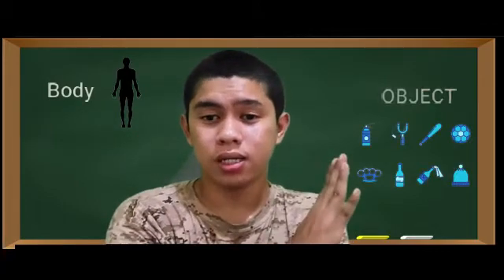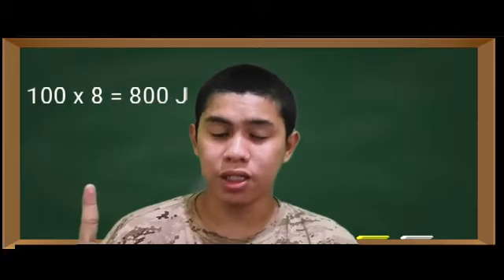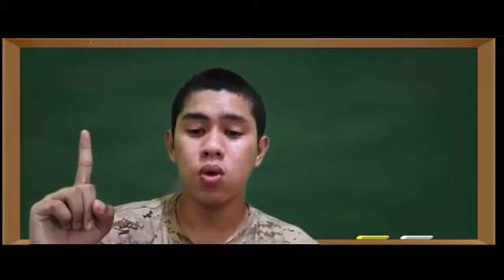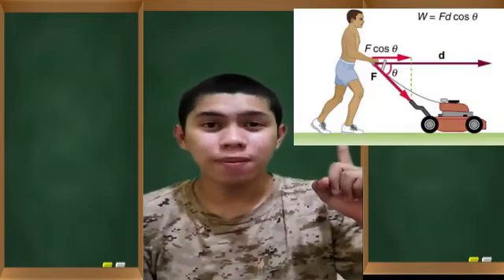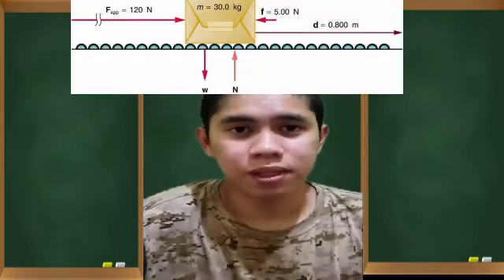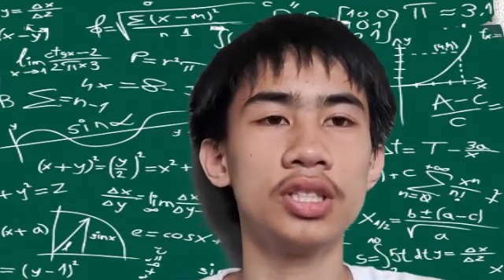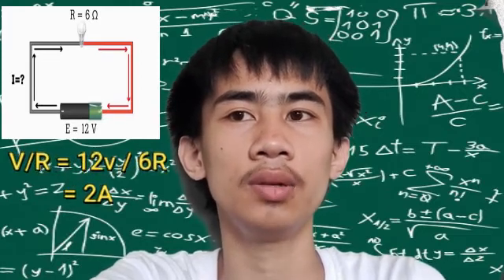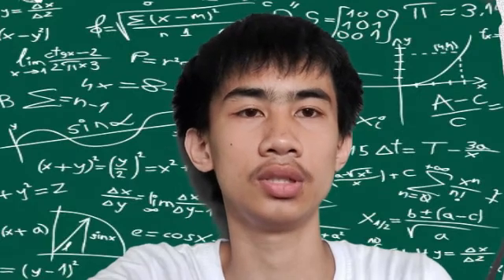BDP Physics Report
Learn More about Physics